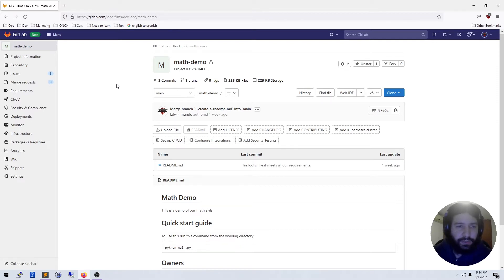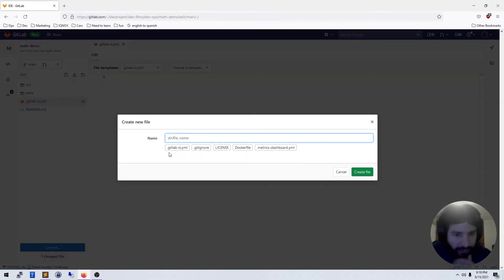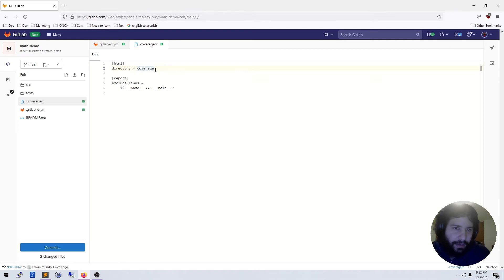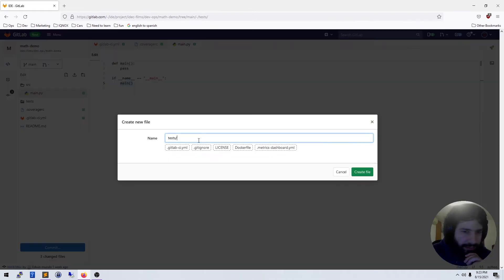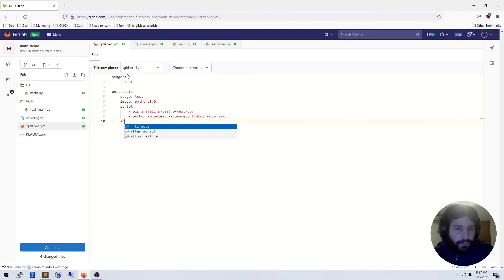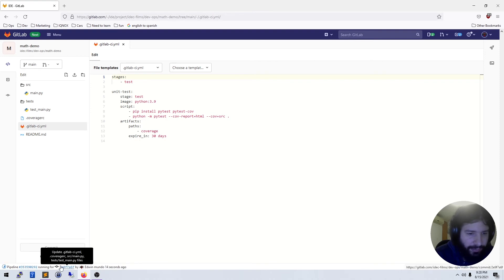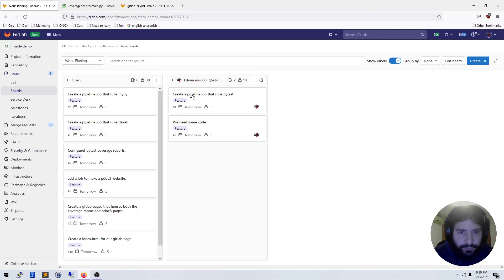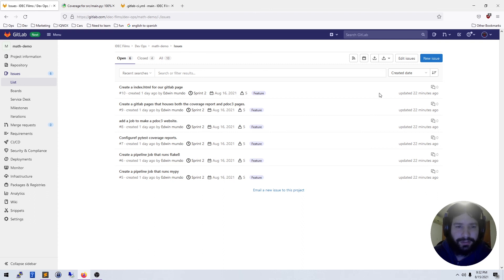GitLab Developers Guide - Pytest & Coverage In CI/CD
In this video I go over how to add a job to a CI/CD pipeline. We implement a job that runs a code coverage test and saves the output as a artifact.